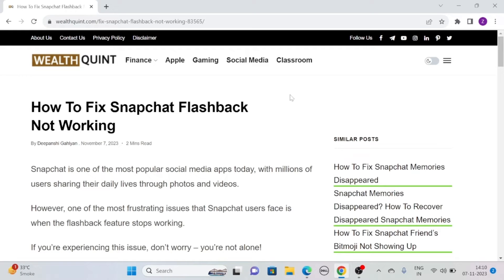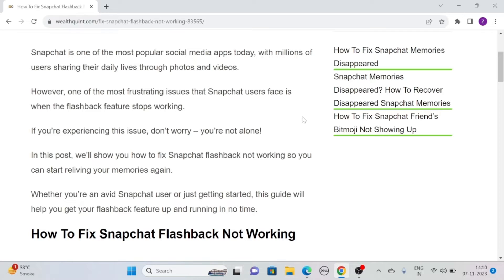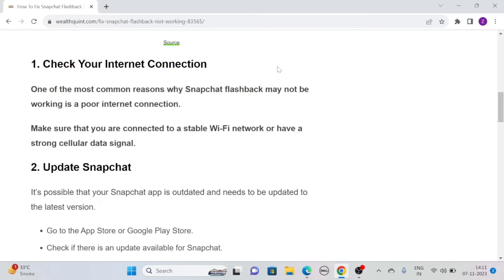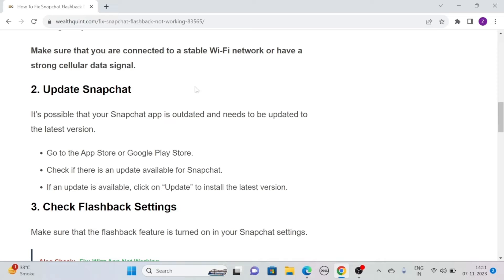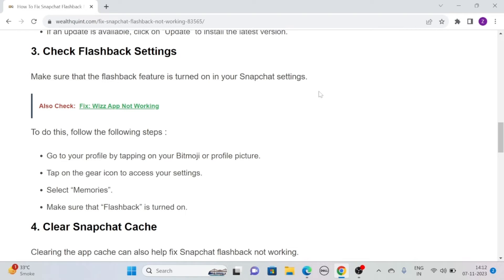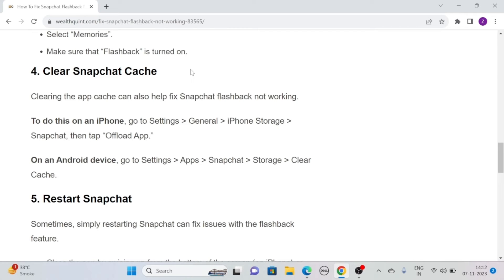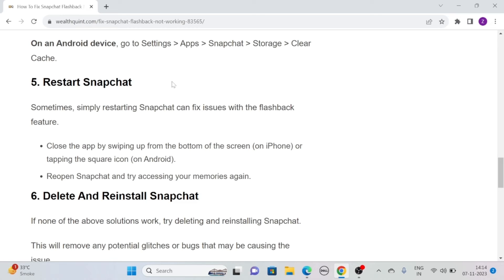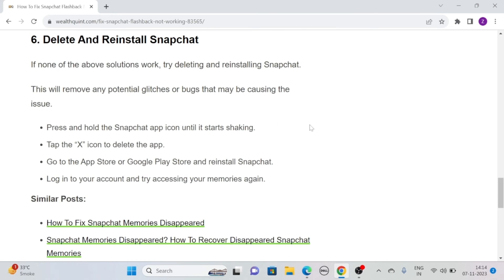How To Fix Snapchat Flashback Not Working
Snapchat's flashback feature not working? You're not alone! In this video, we've got your back with practical solutions to fix 'Snapchat Flashback Not Working' so you can start reliving your cherished memories. Whether you're a Snapchat aficionado or just getting started, these troubleshooting steps will get your flashback feature up and running in no time.

0:00 Introduction
0:45 Solution 1: Check Your Internet Connection
1:07 Solution 2: Update Snapchat
1:33 Solution 3: Check Flashback Settings
2:01 Solution 4: Clear Snapchat Cache
2:42 Solution 5: Restart Snapchat
3:09 Solution 6: Delete And Reinstall Snapchat